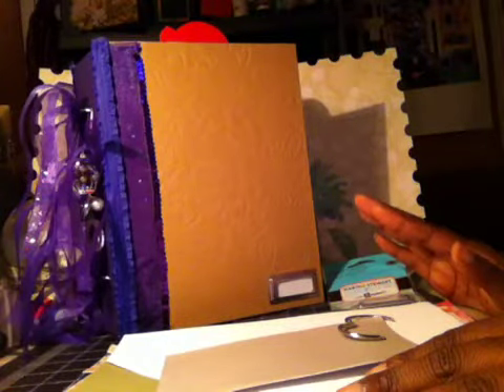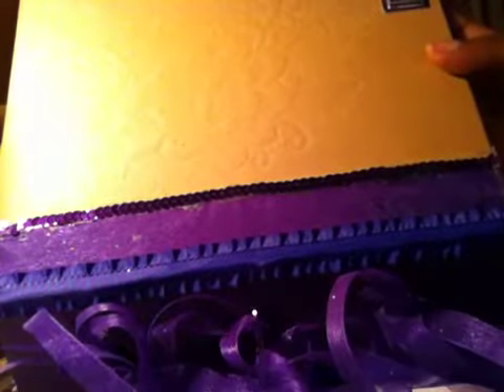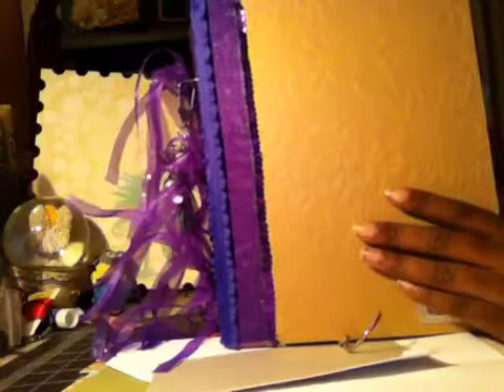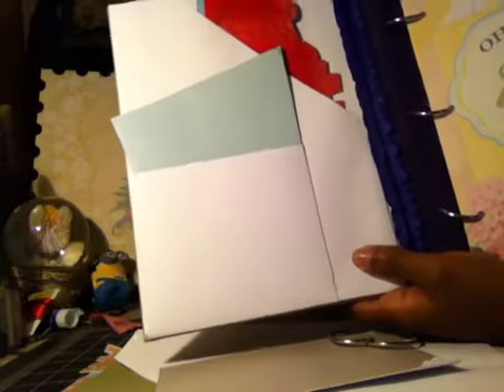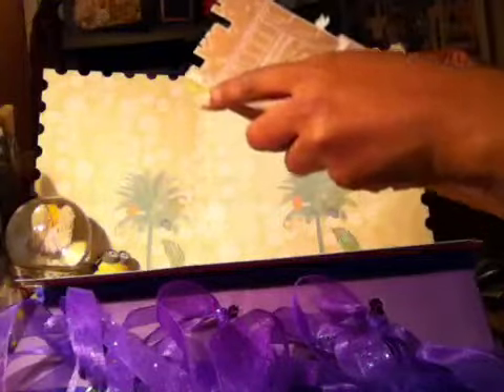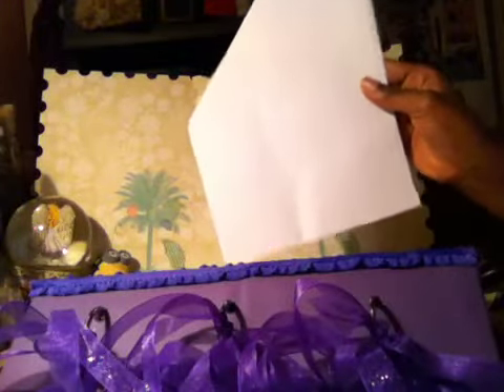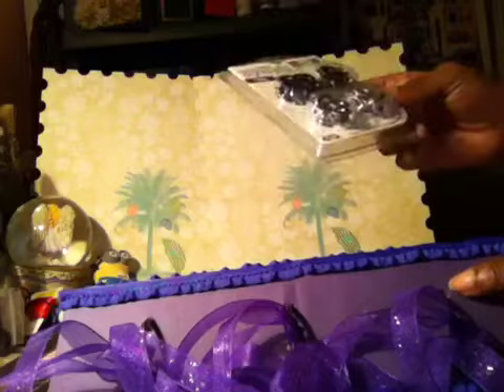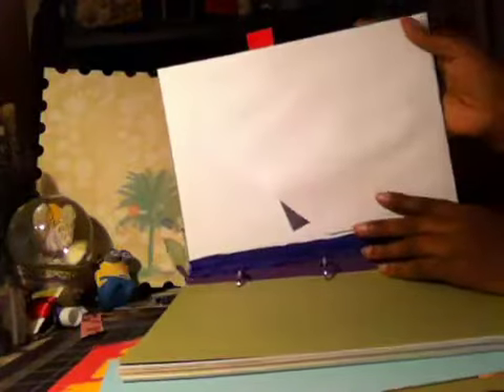My unsmashed--smash book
Deconstructing a pink smash book I got the ideal from PackerDi on YouTube  link will be at the bottom.